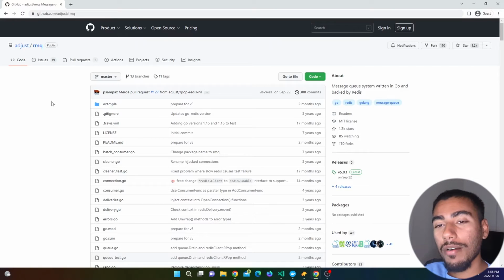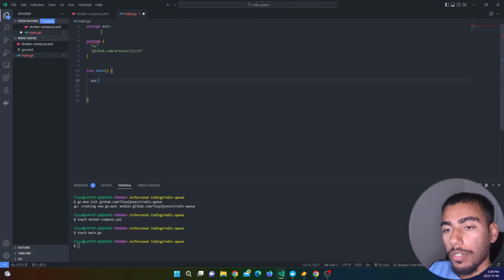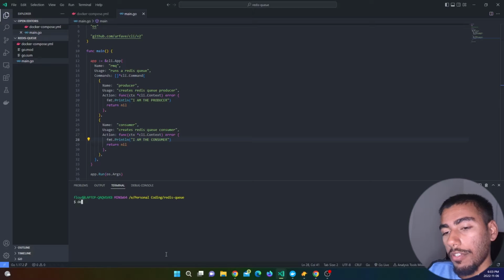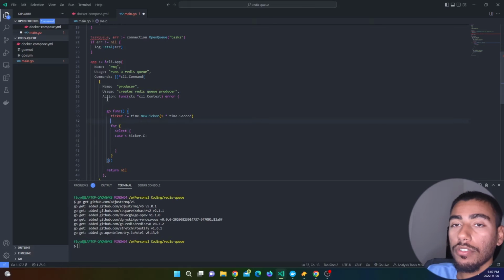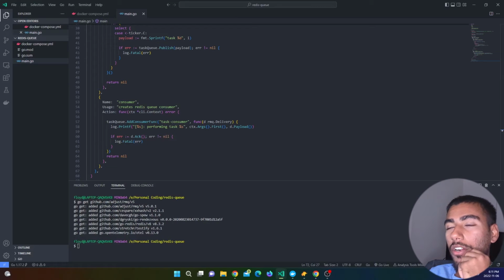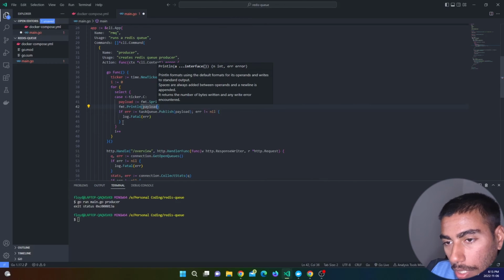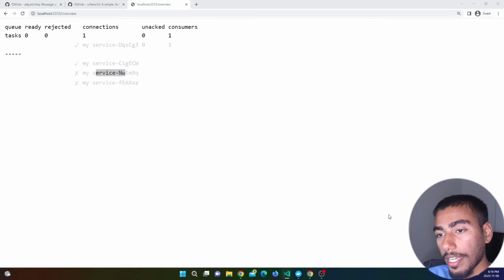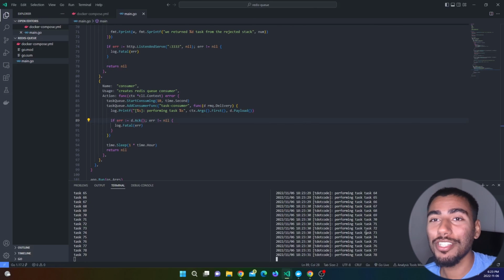Golang Redis Job Queue (adjust/rmq)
Hello viewers,

This video I'm going to show you how you can leverarge golang redis to create a job queueing service. Hope you enjoy!